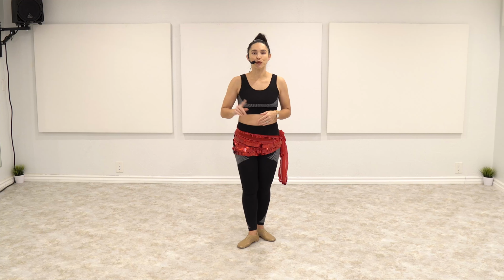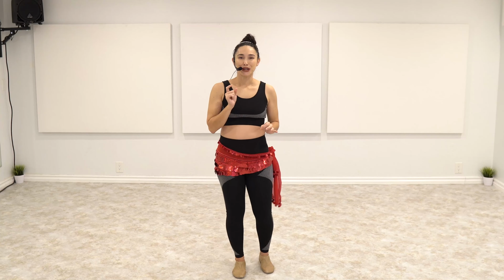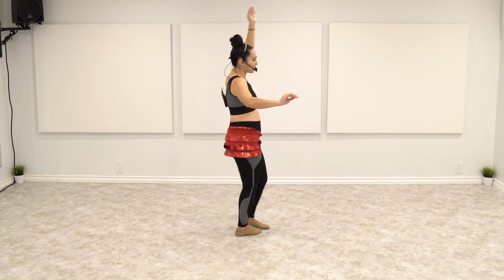Rotating Hip Circles - One Minute Drill - How to Belly Dance with Samantha Karim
Let's work on timing our hip circles and transitions with the arms!

💃🏻 If you have a minute you can drill it!

Here is the code to get your first week FREE
➡️ Finish the process and start dancing!

workout class
learn belly dance
learning belly dancing
hip drops
belly dancer
dance workout
Samantha Karim
belly roll
belly undulation
beginner belly dance tutorial
Raqs Sharqi
belly dance workout
belly dance lessons
belly dance for beginners
belly dance footwork
belly dance hip circle